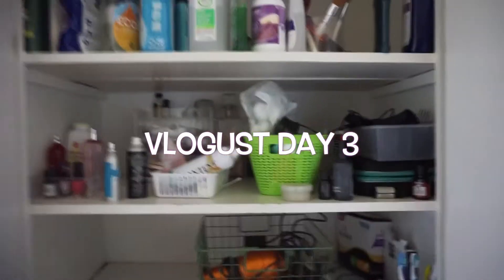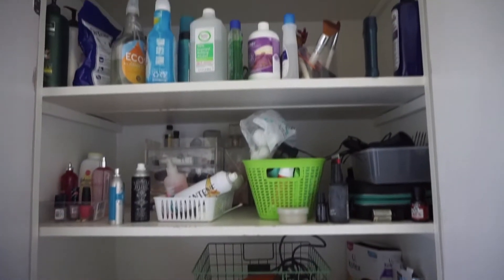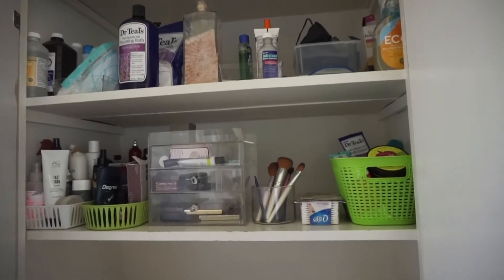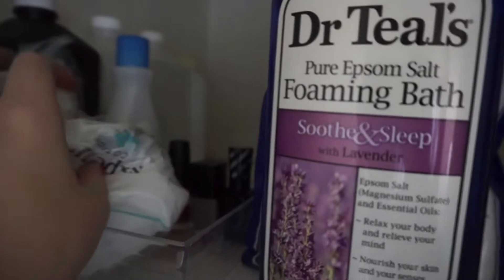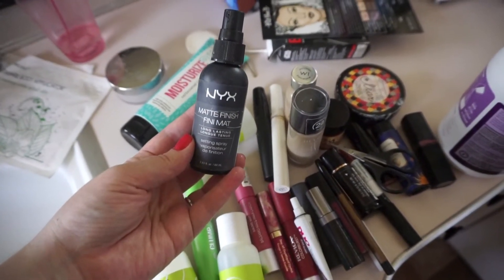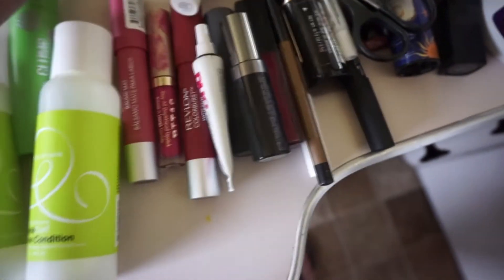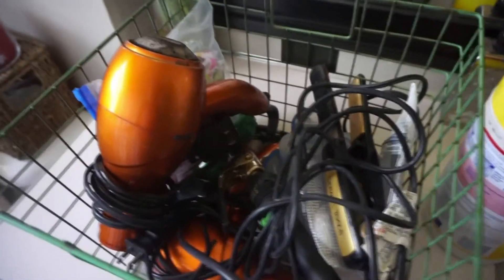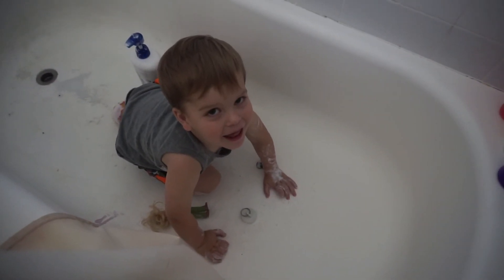BATHROOM DECLUTTER | Vlogust Day 3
Decluttered my bathroom cupboard - purged SO MUCH JUNK! It feels good to downsize and minimize unnecessary possessions. I'm on a challenge this month to do ONE AREA a day, even if it's just a drawer or a shelf, to purge a little something every day and embrace a more minimalist lifestyle and more organized life overall! Watch to the end for a cameo appearance by Max... ;)

// SHOUT OUTS //
I mentioned Amy Lynn Thompson in this video - she's a fave and has been fun to follow over the last couple of years!! Love her videos - go give her a like and tell her I sent you!! ;)

DJ QUADS

// COMMENTS //
Leave some love!! But, hey, life is short - don't be a jerk!!